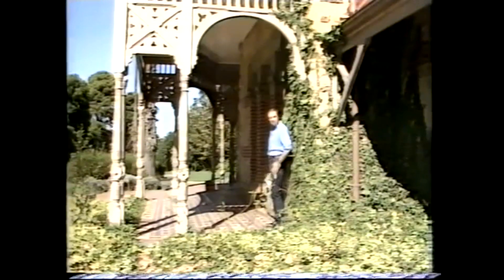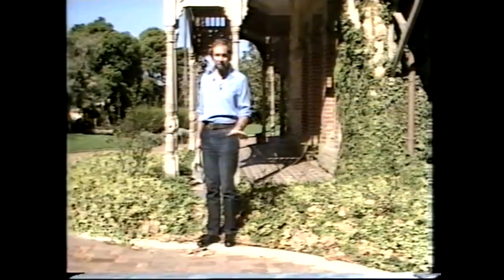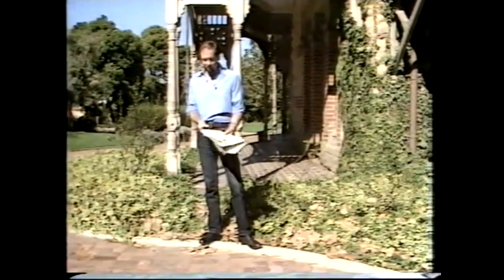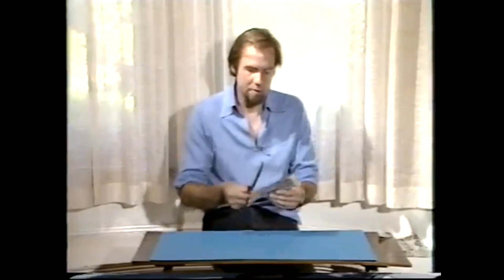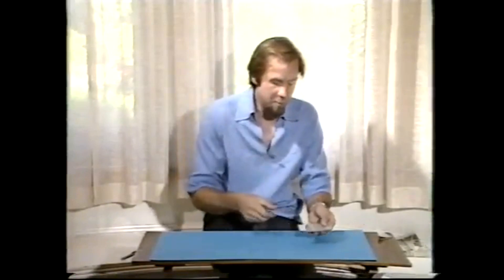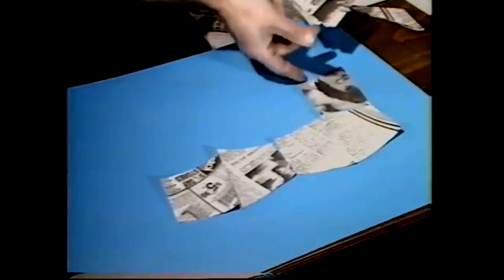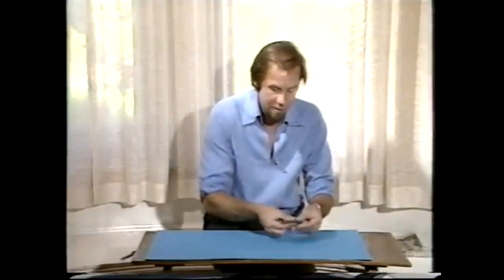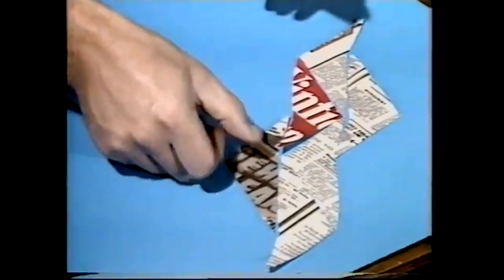The secret of tesselation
Tesselation sounds complex but describes how tiles fit together without spaces and Rob shows how easily you can make tesselated shapes.